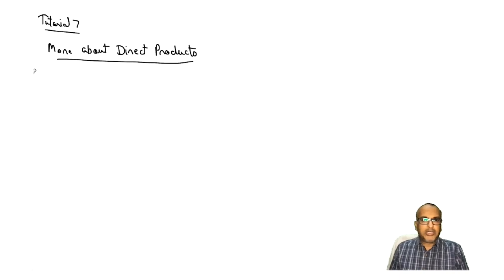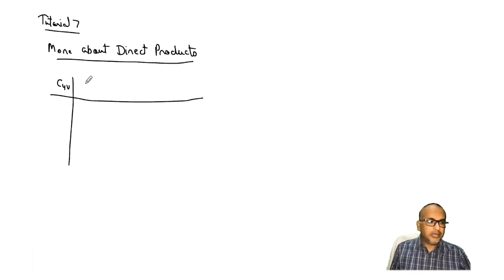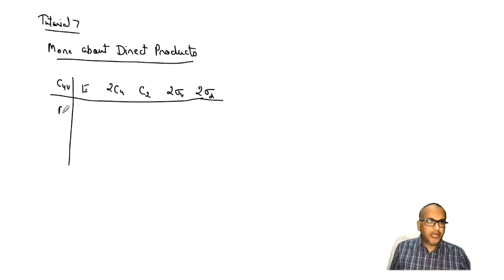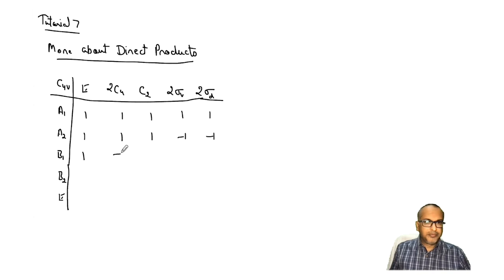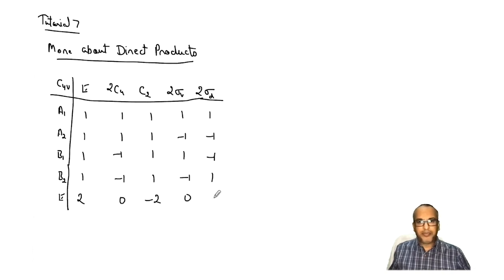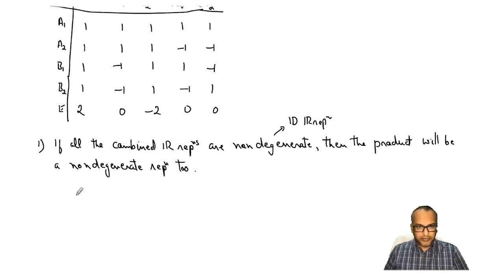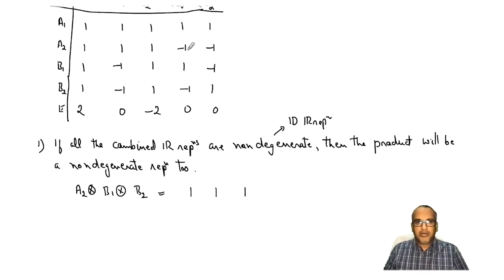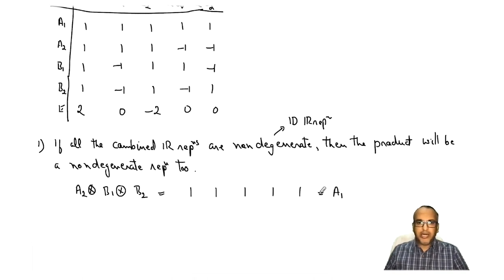Tutorial-7 swayamprabha CH37SP